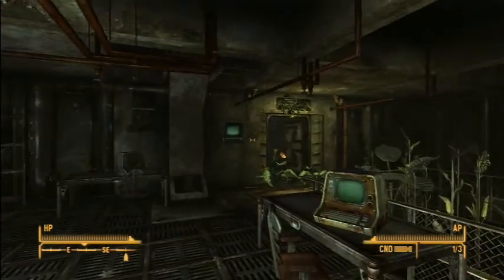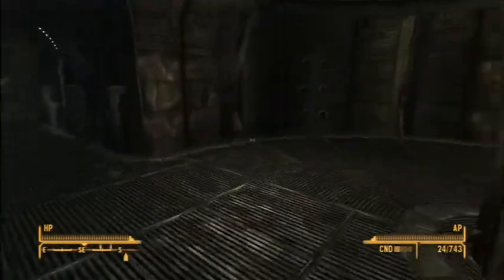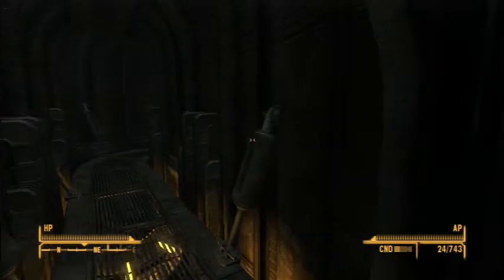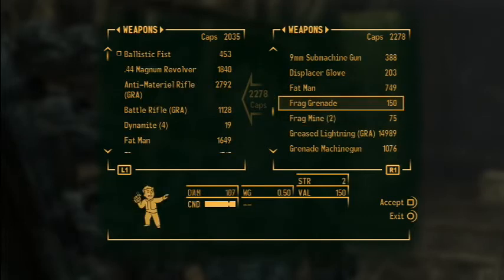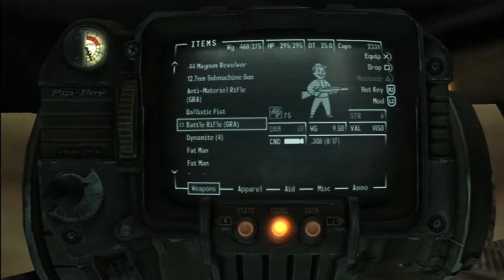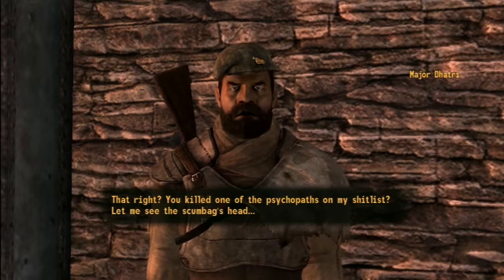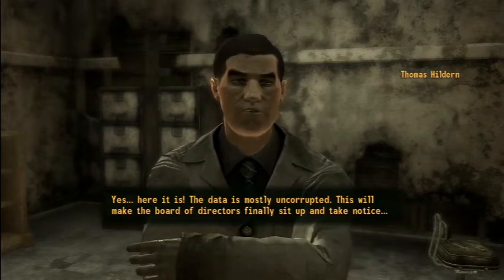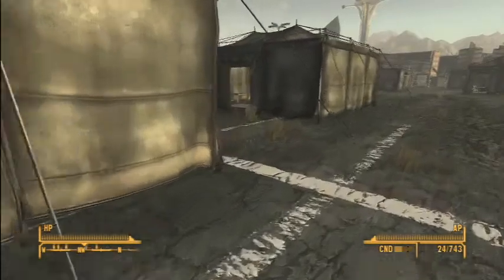FNV Episode 64: Kaboom!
In this episode we help Keely solve the problems she is having with Vault 22 and also complete our mission to finally finding the HEPA filters! Woot!